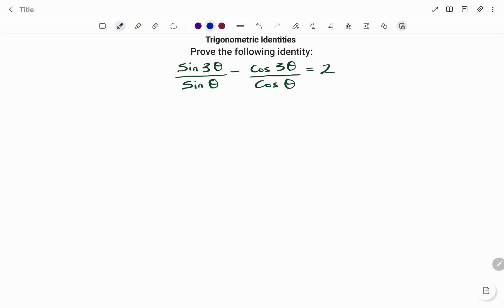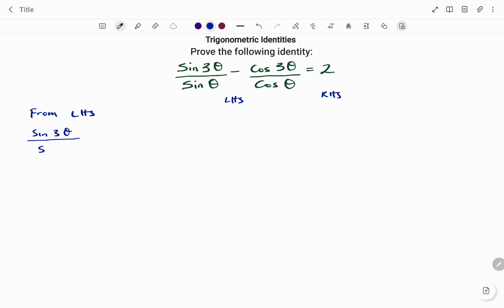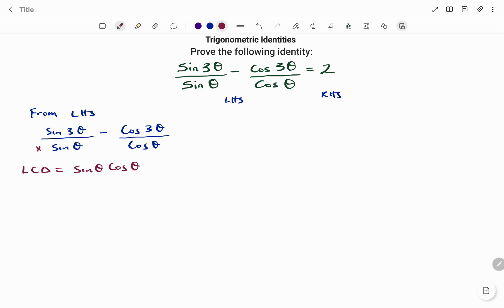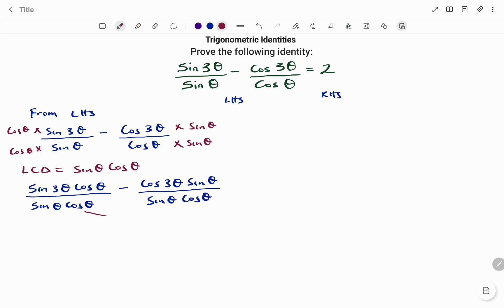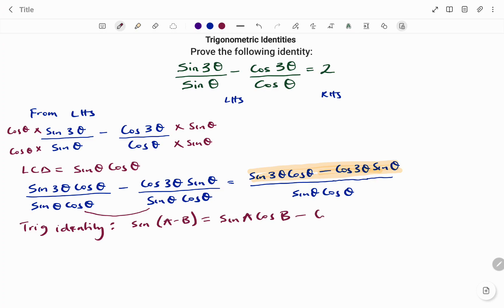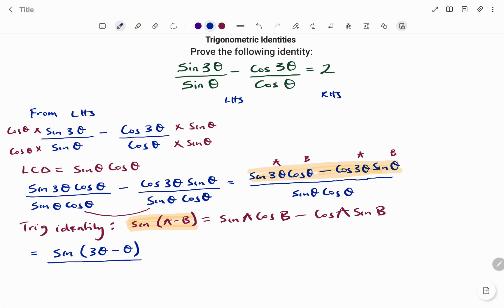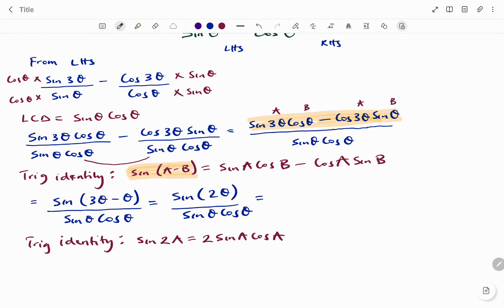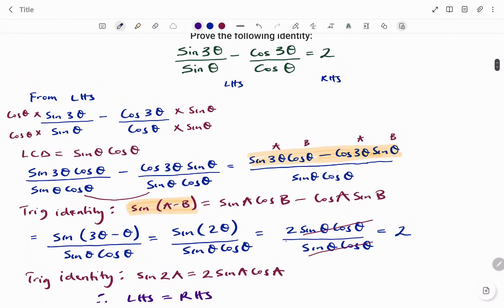Trigonometric Identity: Compound Angles | Grade 12 | Example 3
This video explains how to prove a trigonometricidentities using

Skills needed: Trigonometric identities, Compound Angles